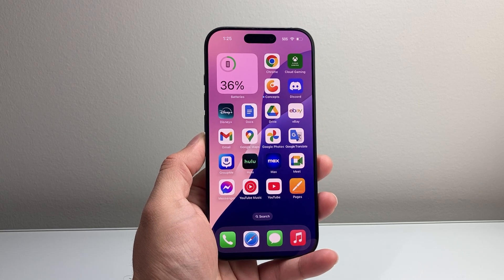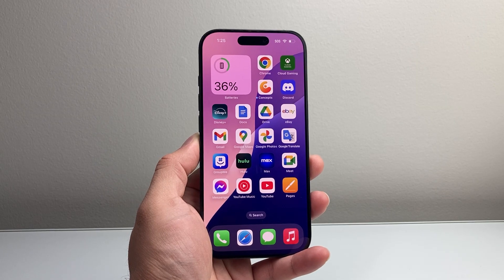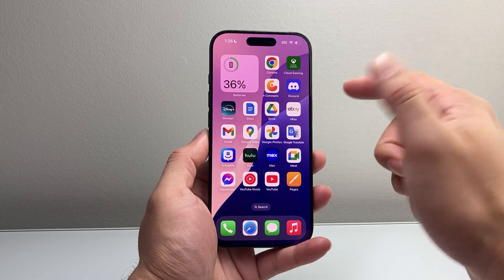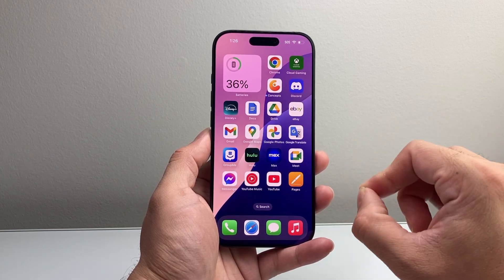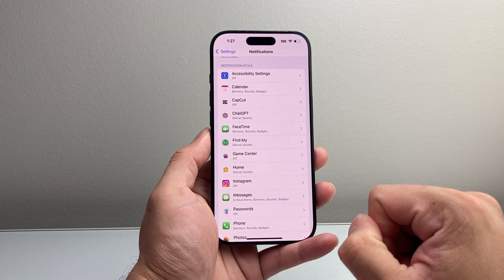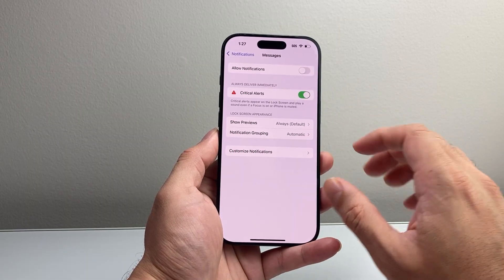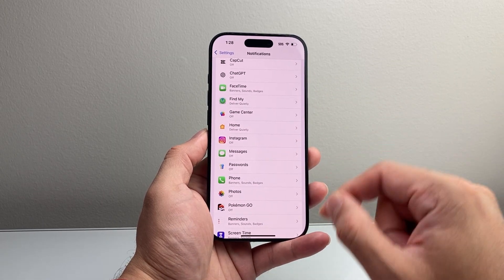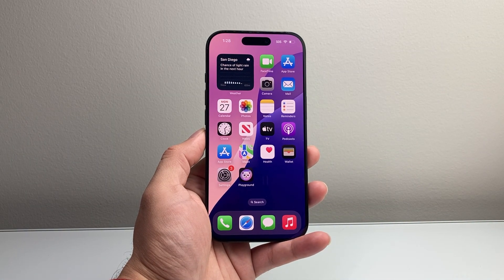How To Turn Off All Notifications on iPhone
Let's see how to turn off all notifications on any iPhone!